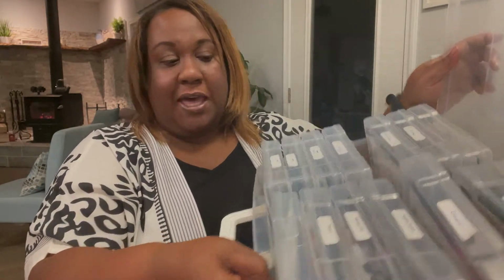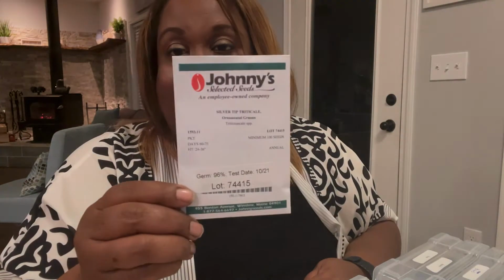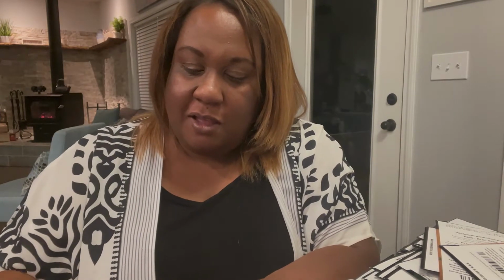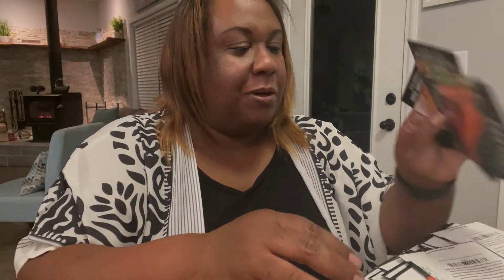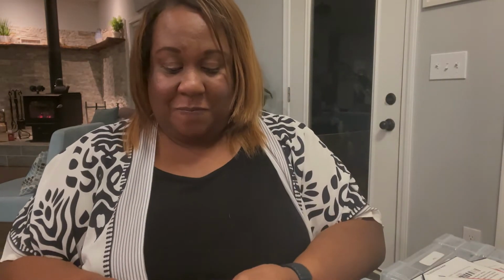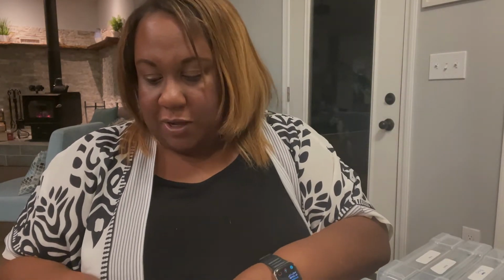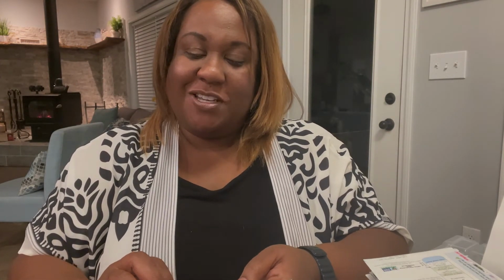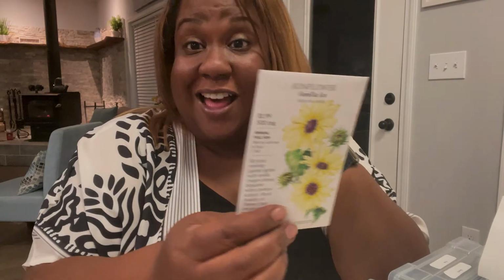New Seeds I Am Trying in My Garden!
The main growing season is coming and I am so excited looking at all my seeds! I am getting ready and in this video, I show you all the new varieties I am going to try this year.

THANK YOU for coming to my channel and growing with me on my journey. I enjoy every comment, question and like. I am happy you are on the journey with us.